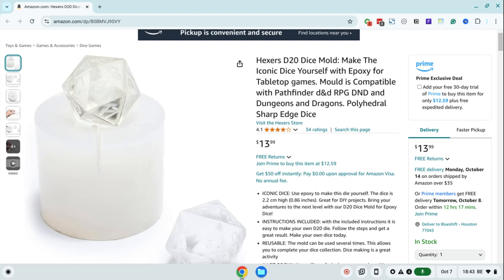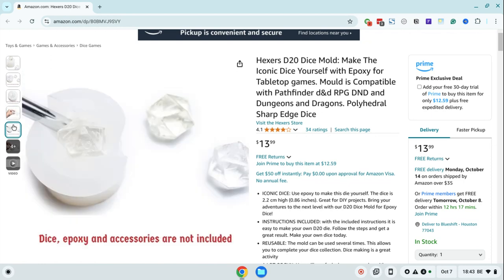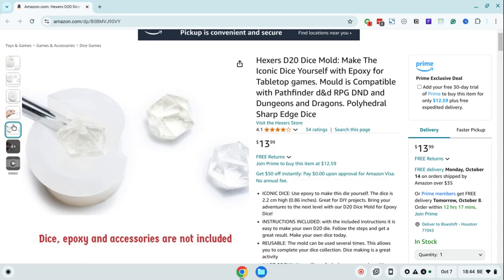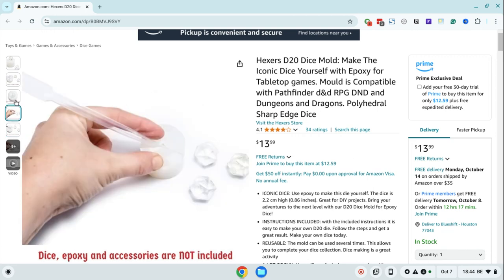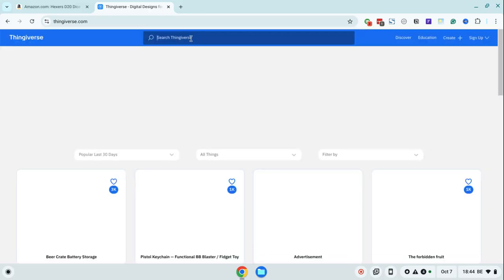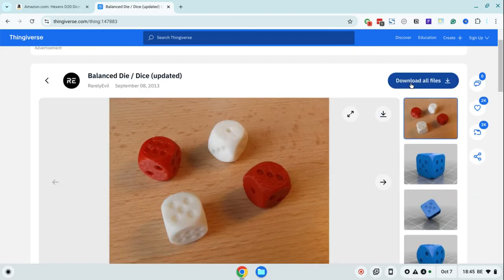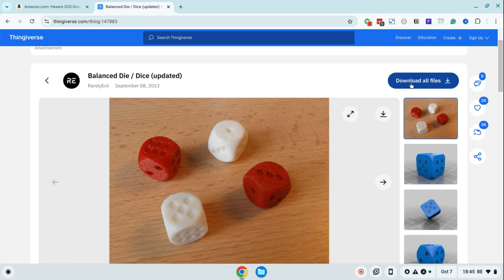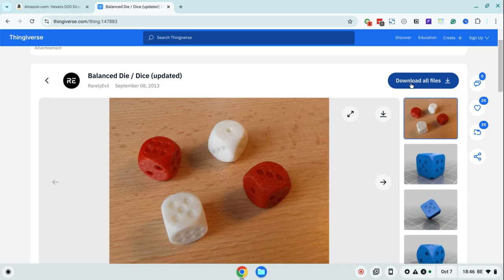How to create your own dice: a step by step guide from 3D printing, using wood to epoxy or foam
Link to the Hexers dice mold